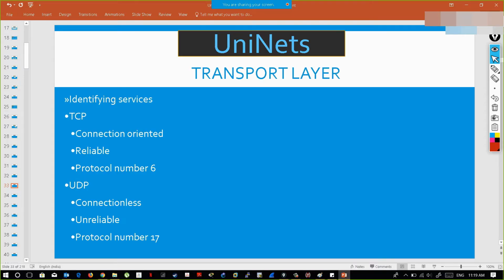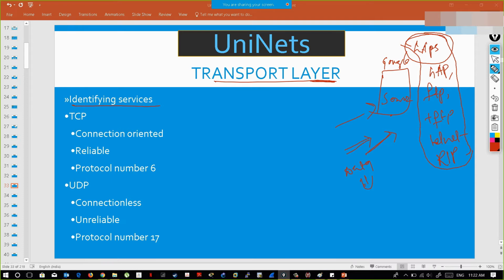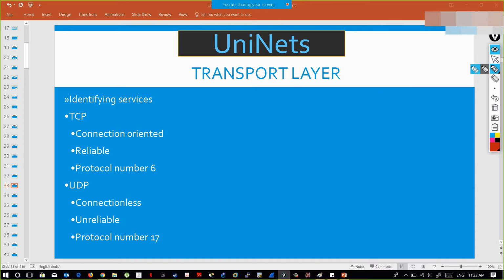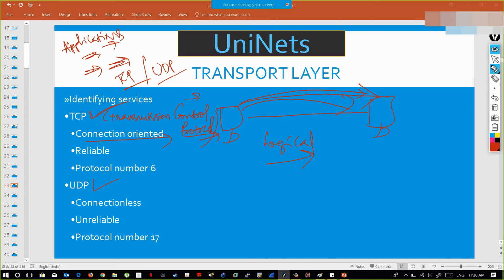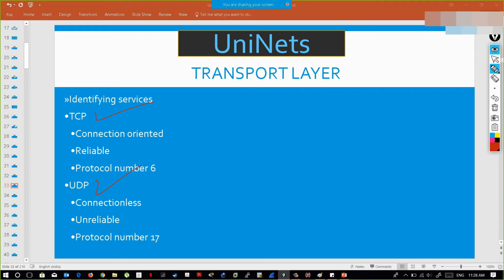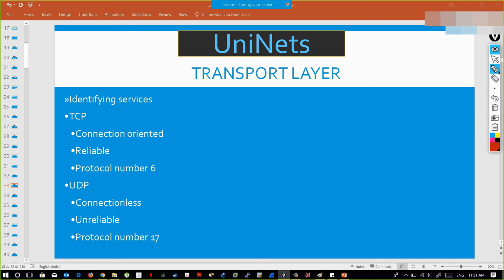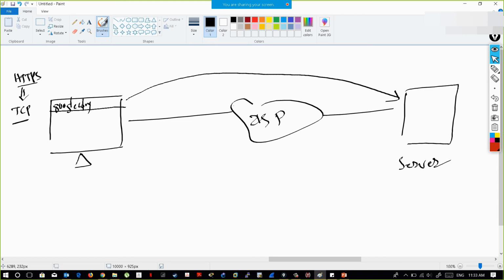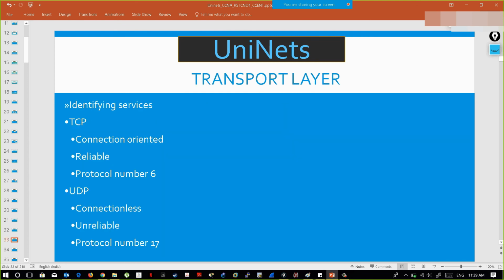FREE CCNA - Part 10 | Transport Layer (Part 1) | Free CCNA 200 - 125 Training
FREE CCNA - Learn about transport layer. This training video is part 1 of transport layer.